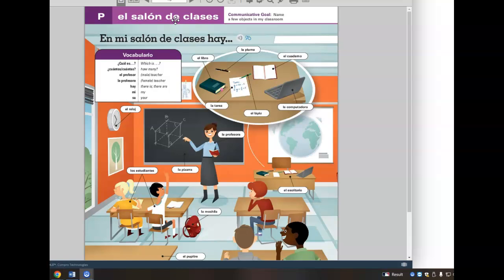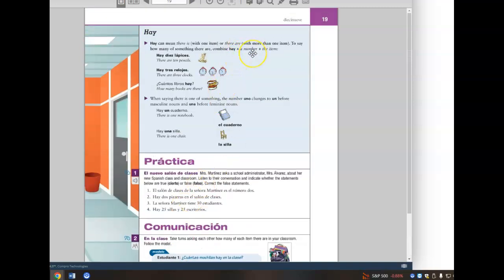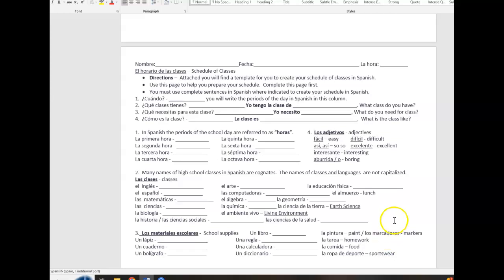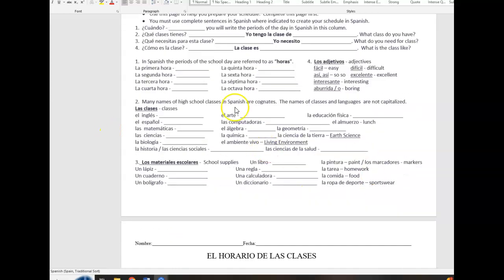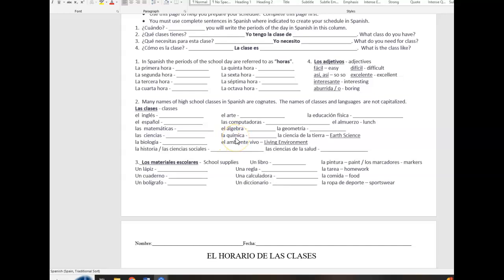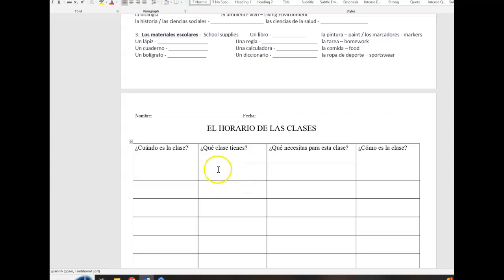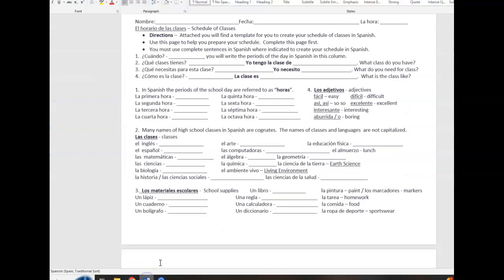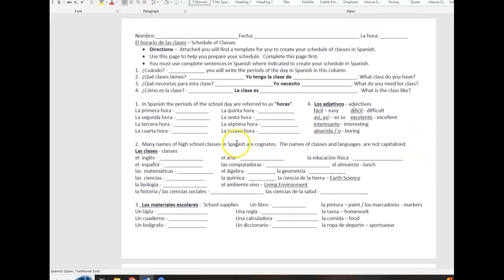Daily Agenda Video - 09/11/2024